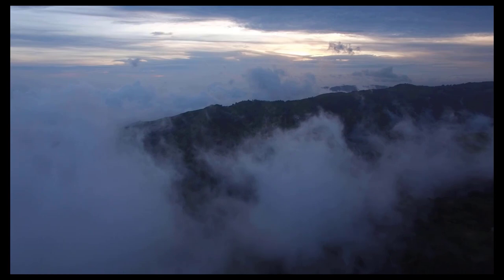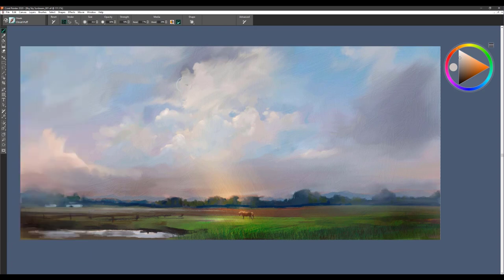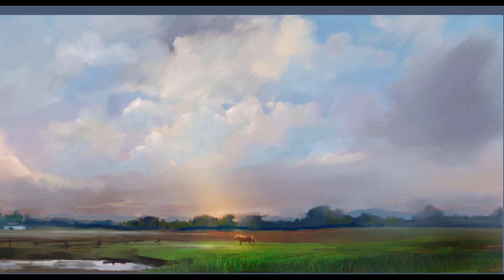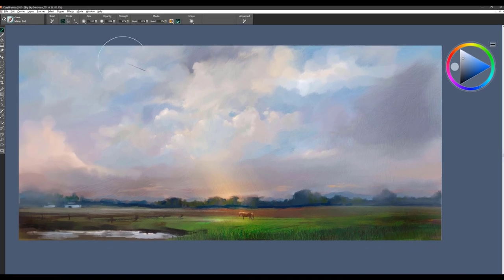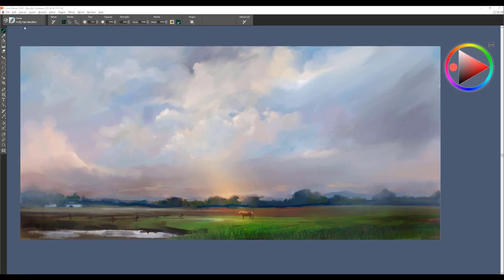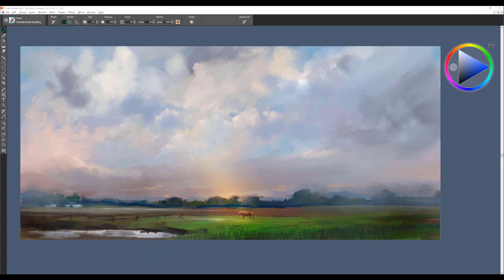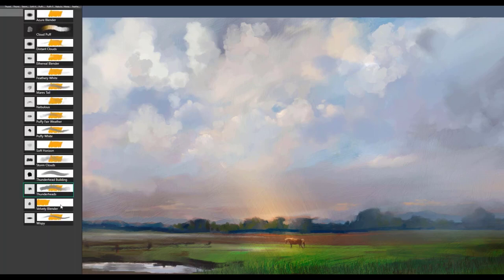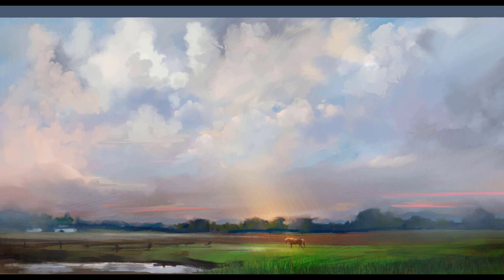How to use the Clouds Brush Pack for Painter & ParticleShop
From soft, cumulus white clouds to menacing thunderstorms, this brush pack is bursting with a variety of brushes that are sure to enhance any skyscape with an abundance of cloud formations.
15 brushes included
Compatible with Painter 2018+